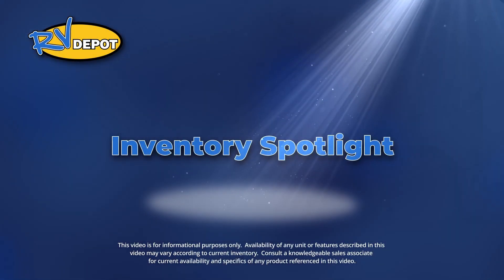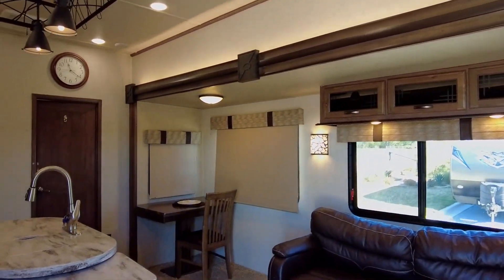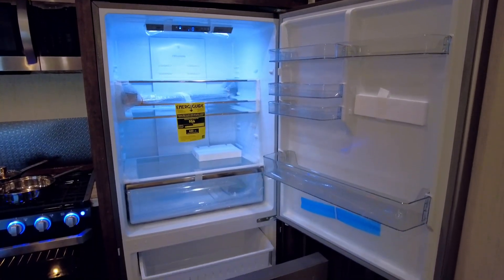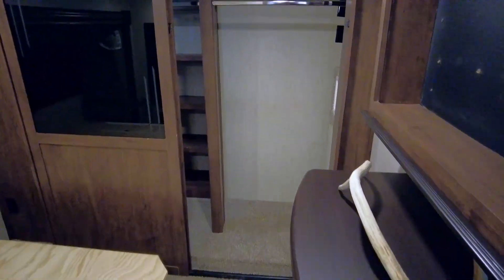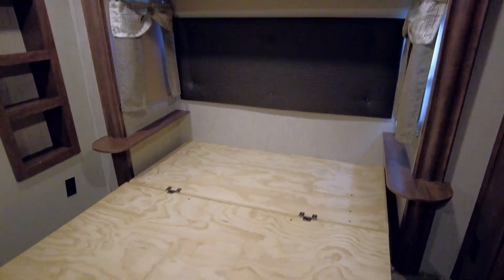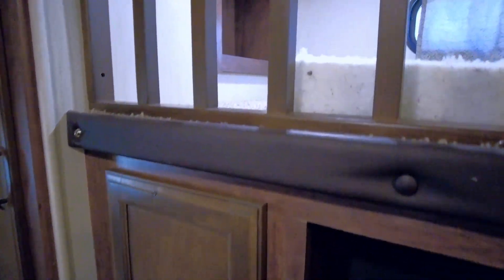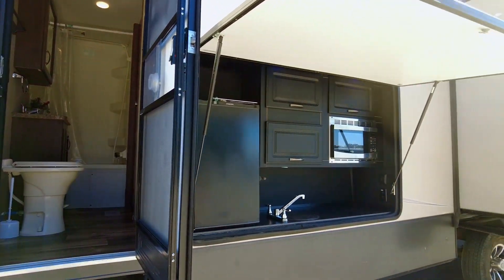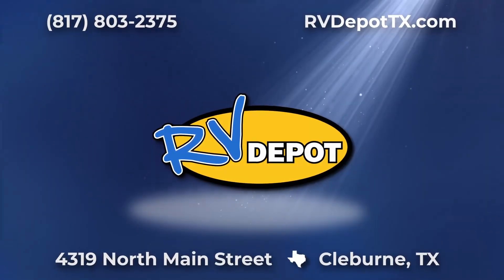2019 Sandpiper 383RBLOK Inventory Spotlight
This week, on RV Depot’s Inventory Spotlight, we take a quick tour through this 2019 Sandpiper 383RBLOK.

4319 N. Main St
Cleburne, Texas 76033

Hours:

Sales:
Mon-Friday: 9am – 7pm
Sat: 9am – 5pm
Sun: Closed

Service:
Mon-Friday: 9am – 6pm
Sat: 9am – 5pm
Sun: Closed